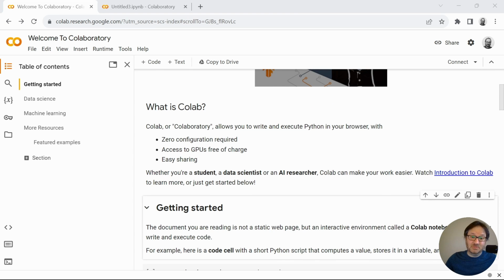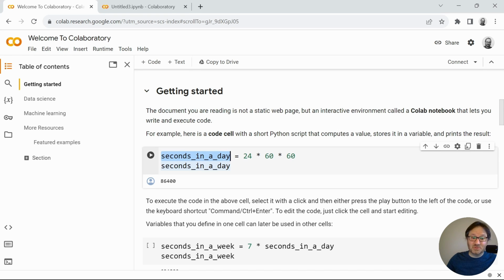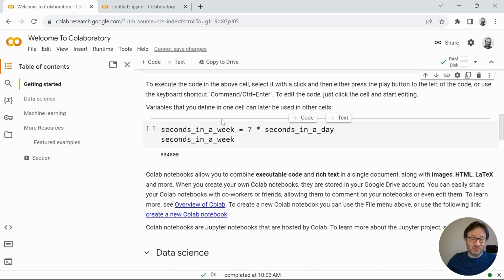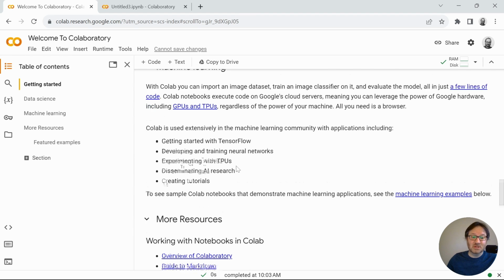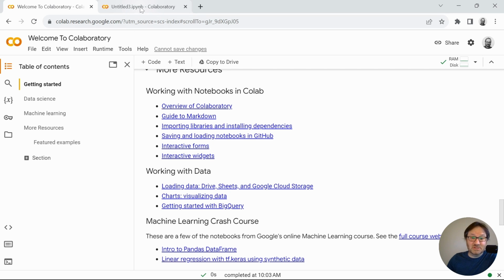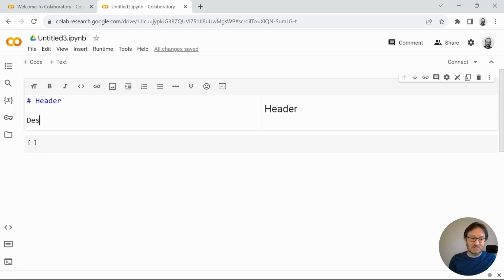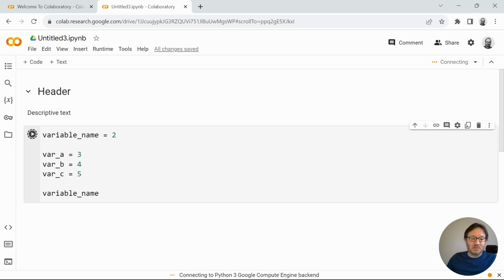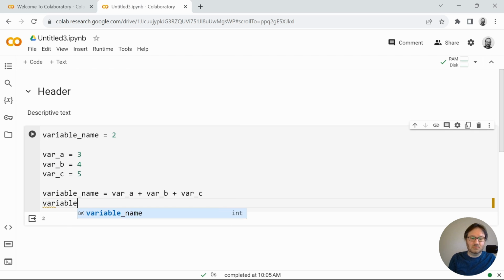Tech Tools for Educators: Google Colab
This video is for anyone interested in learning about the Google Colaboratory  environment for creating notebooks and working with Python online. This tool is great for generating sharable analyses, assignments, practice lessons, examples, and more.